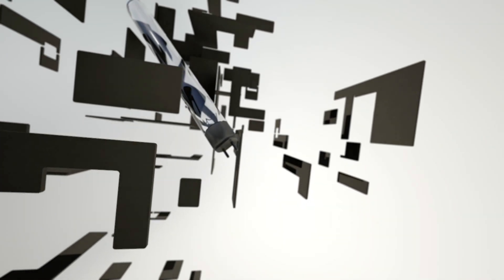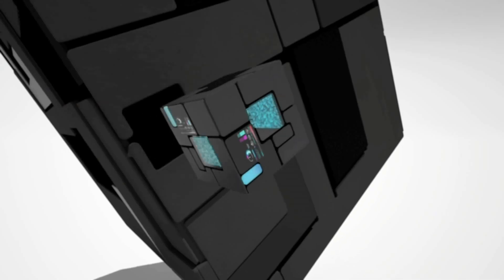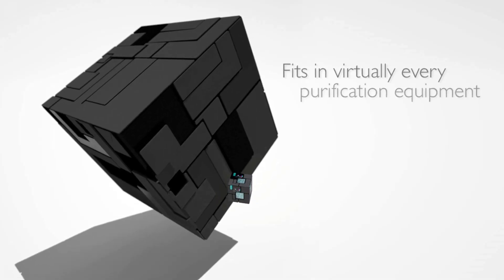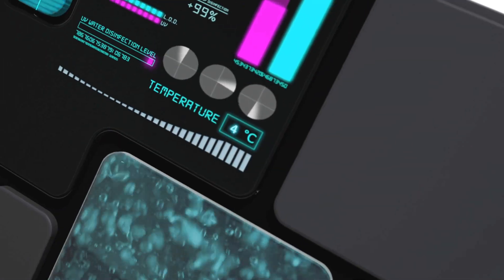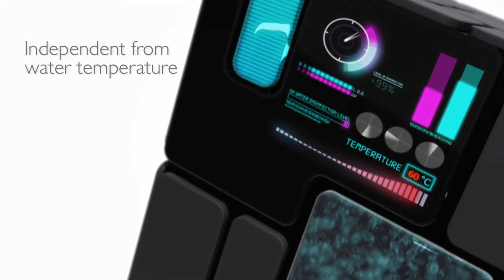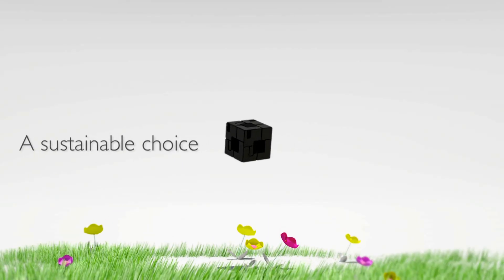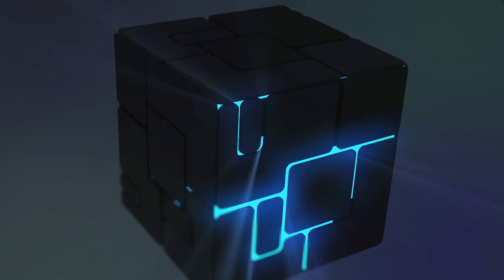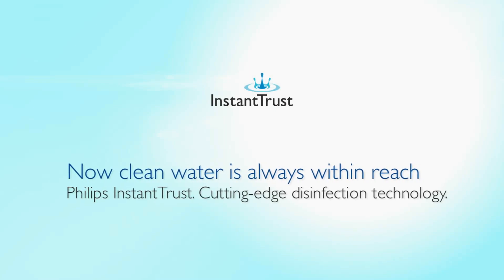Philips InstantTrust - instant disinfection of cold or hot water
Philips InstantTrust is a cutting-edge disinfection technology built in water dispensing equipment. It provide instant disinfection of small quantities of cold or hot water.